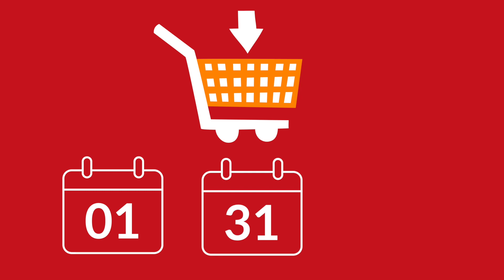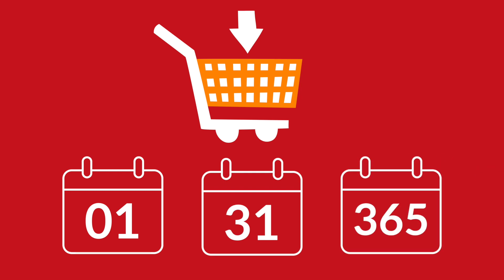DD Scientific - Intelligent Dashboards in Flowlens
Team members at DD Scientific describe how Flowlens helps them stay on top of production, orders and stock with real-time MRP dashboards.

Flowlens is modular CRM & MRP software for small equipment manufacturers.

If you're in the manufacturing and engineering sector and are looking at business systems that can help you grow, save you time and put all the information you need at your fingertips then book a demo or sign up for a free trial.